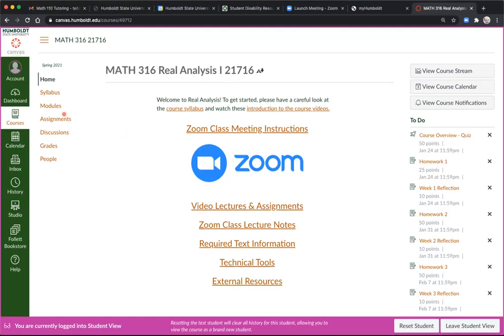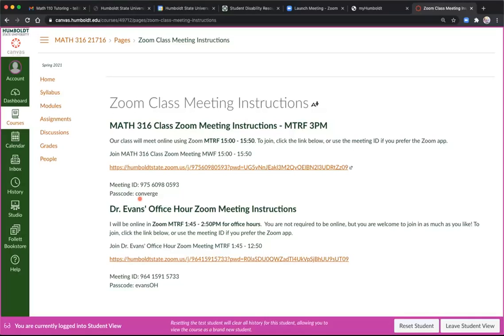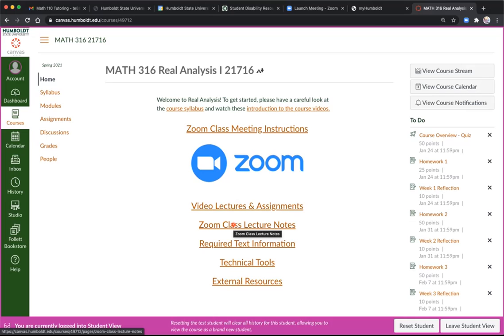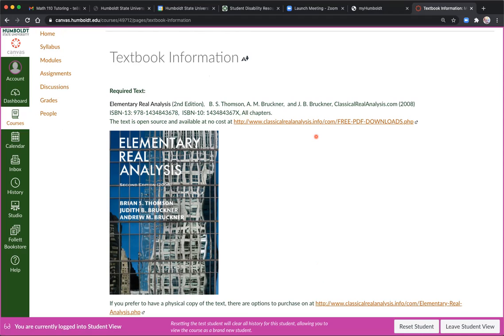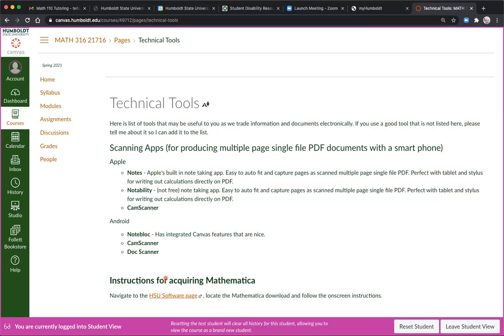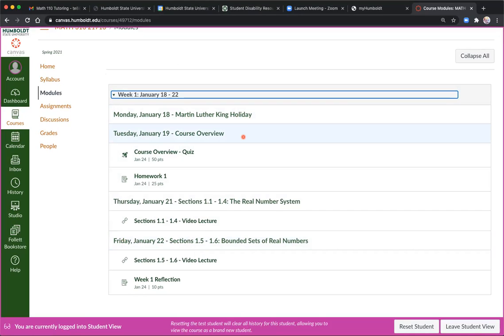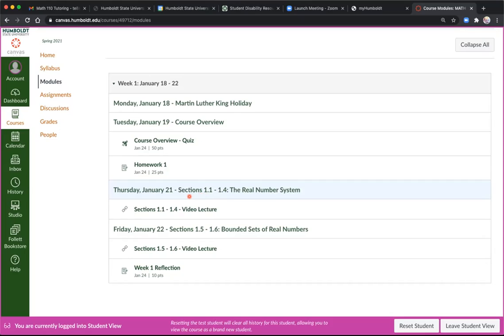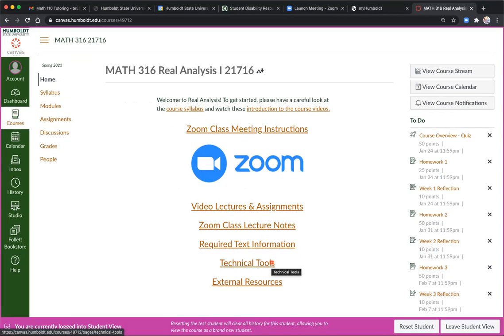MATH 316 - Canvas Page Overview